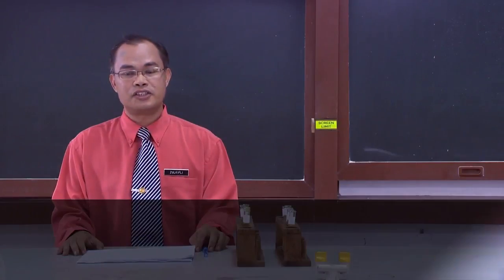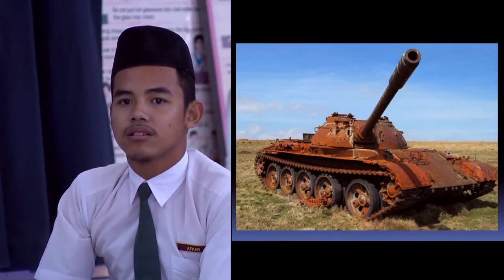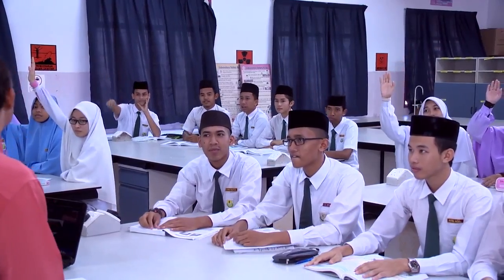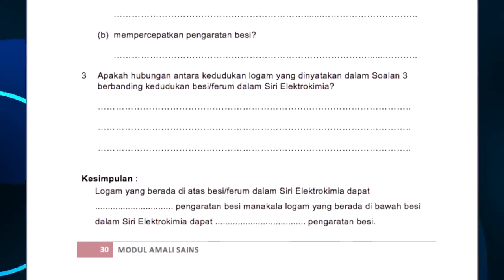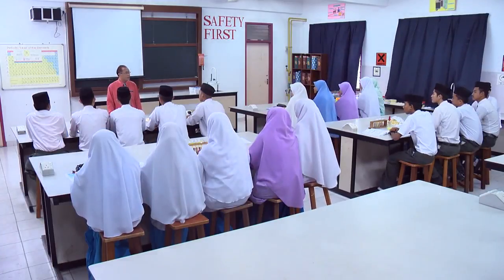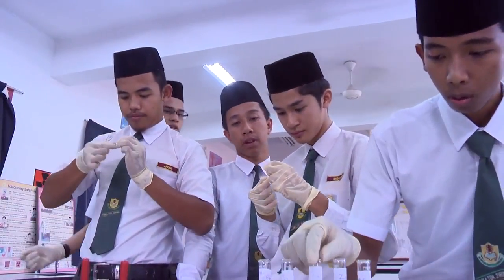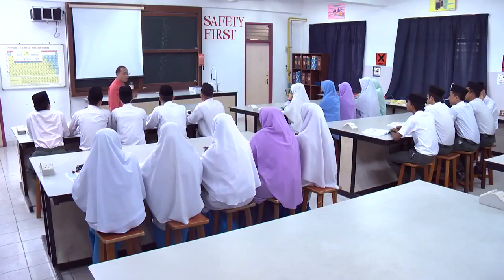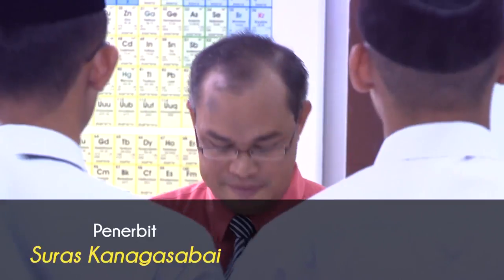KIMIA Tingkatan 4 Pengoksidaan dan Penurunan